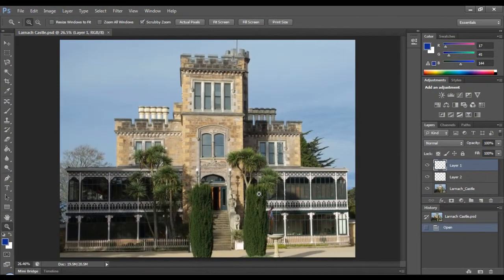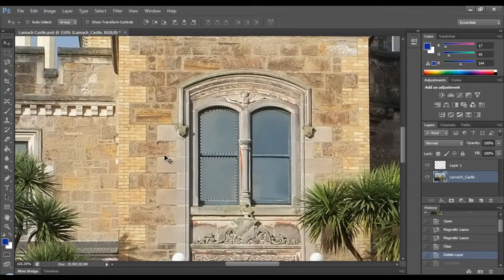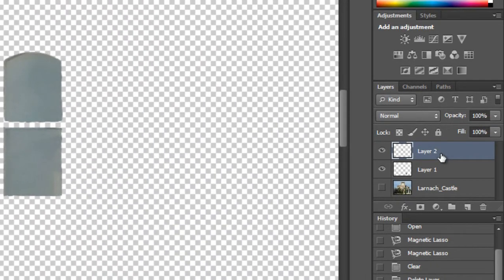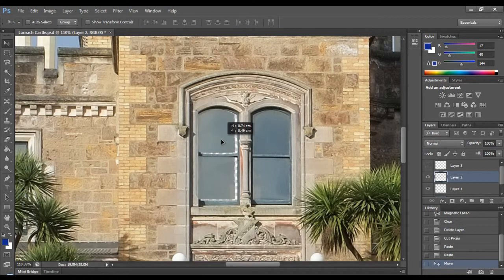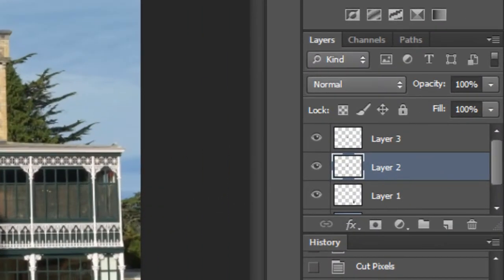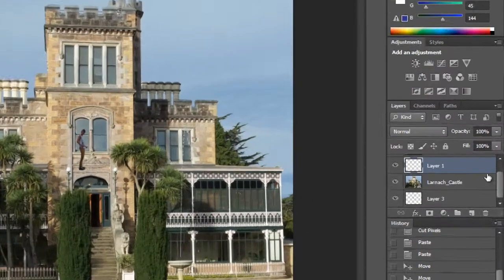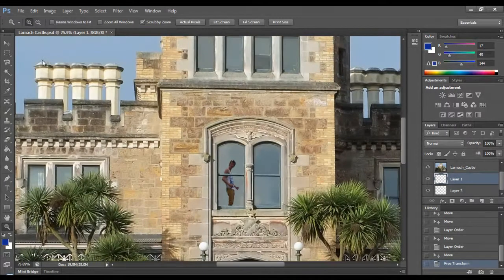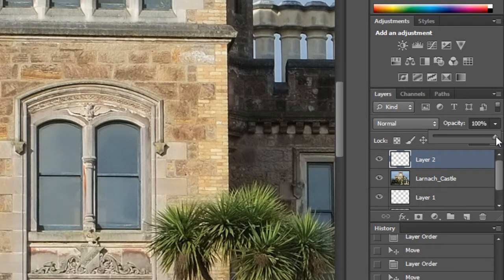Using opacity in photoshop - photoshop yourself into Larnachs Castle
quick tutorial about opacity in photoshop